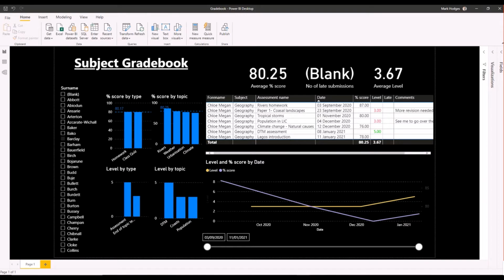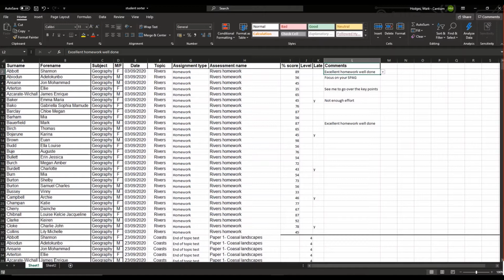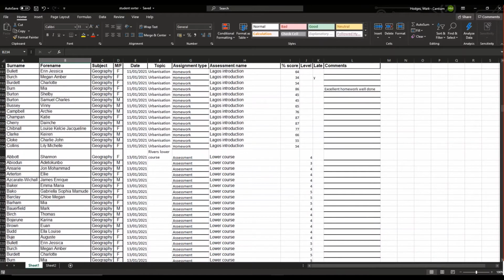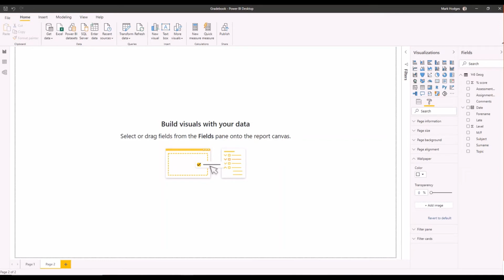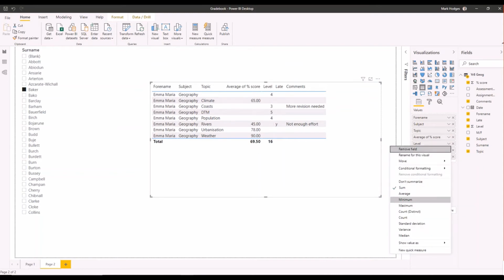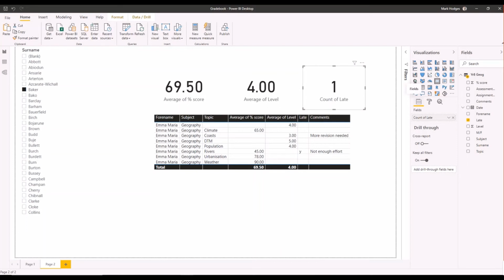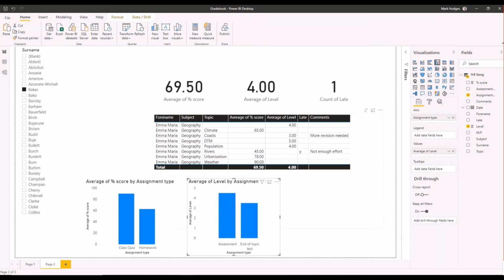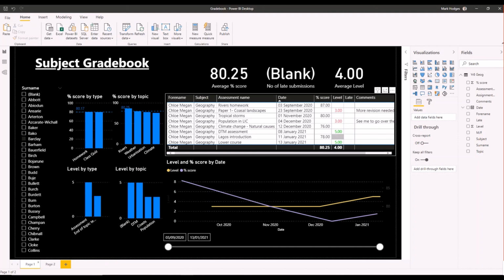POWER BI TO HELP TEACHERS || Dynamic gradebook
Power BI to help teachers shows you how to create a dynamic gradebook for your class using a basic excel sheet and the free software, Power BI, from Microsoft.